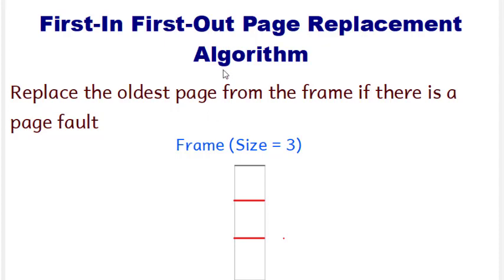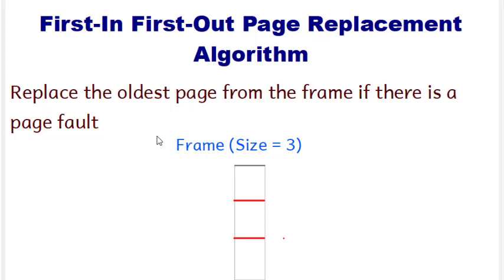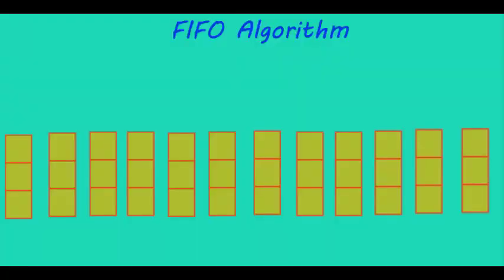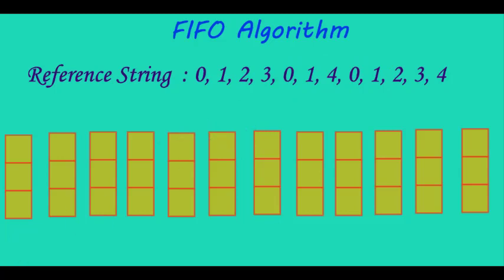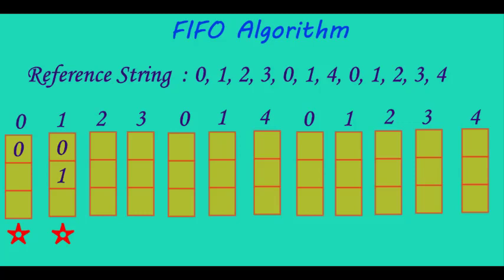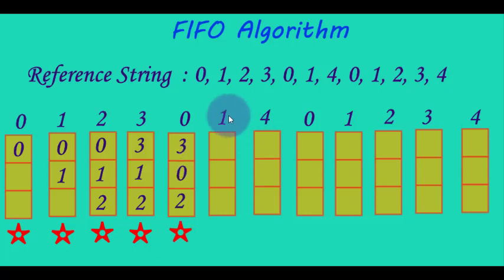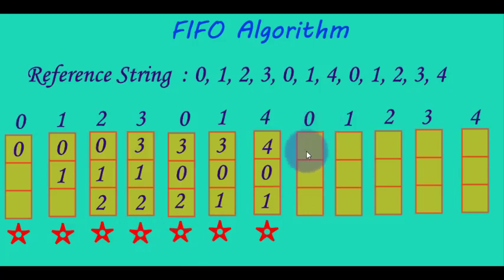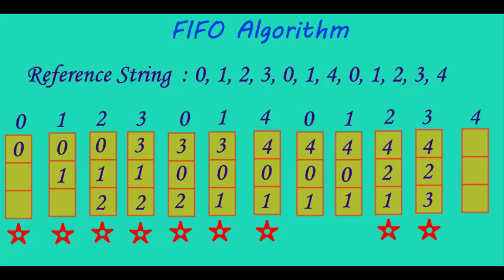FIFO Page Replacement Algorithm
Page Replacement algorithm : First-In First-Out (FIFO) algorithm explanation with animation
Showing the number of page-faults